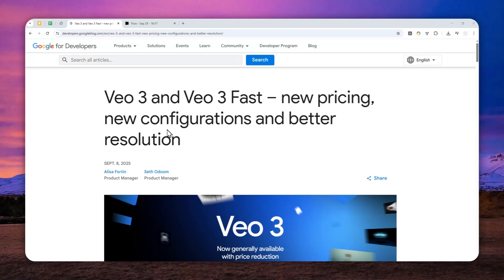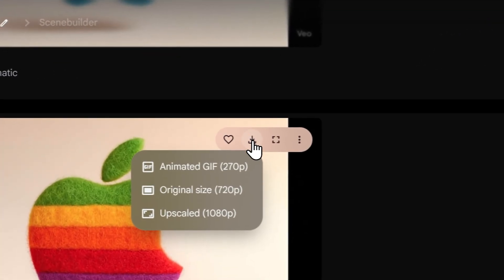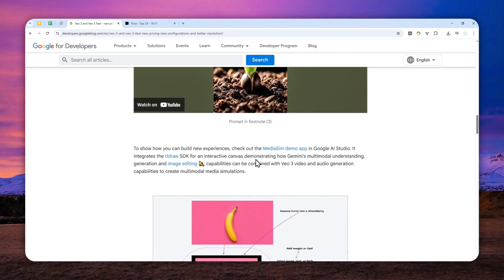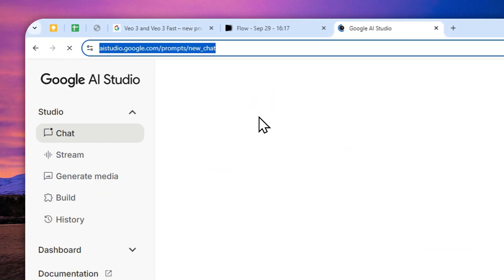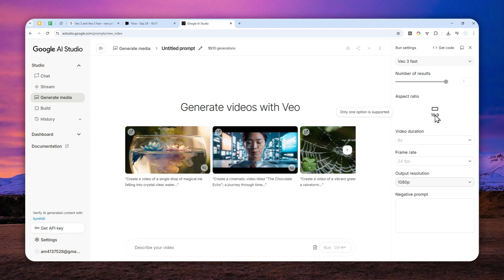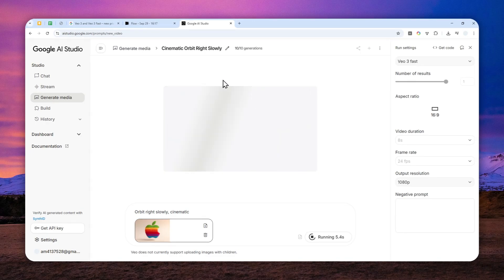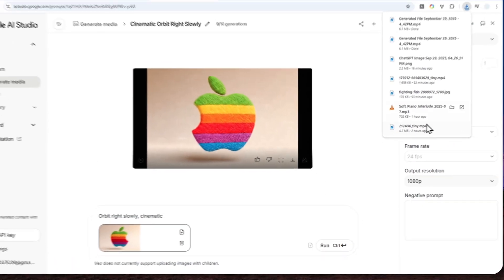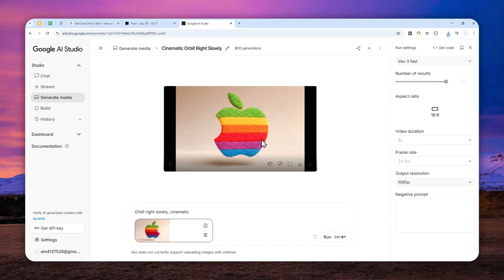How to Create NATIVE 1080p video with Veo 3 - Download Real Full HD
👉  In this video, I will show you how to access Veo 3's native Full HD 1080p video generation capabilities through alternative platforms when Google Flow has restrictions, allowing you to download premium quality AI-generated videos with synchronized audio. This comprehensive guide covers multiple methods to bypass limitations and get direct access to professional-grade 1080p resolution outputs from Google's most advanced video AI model.